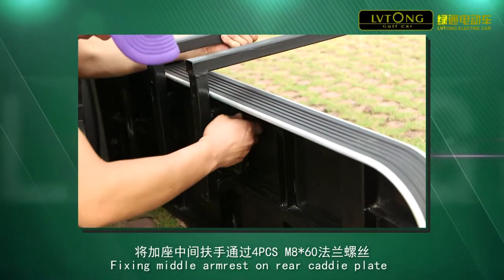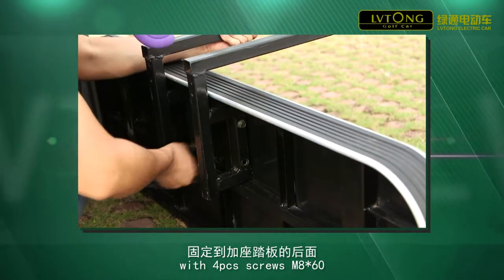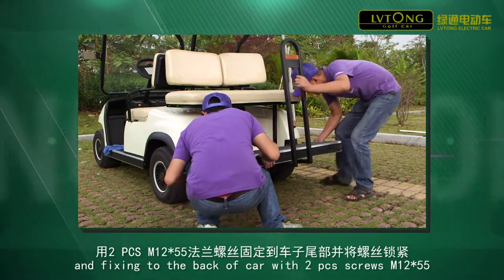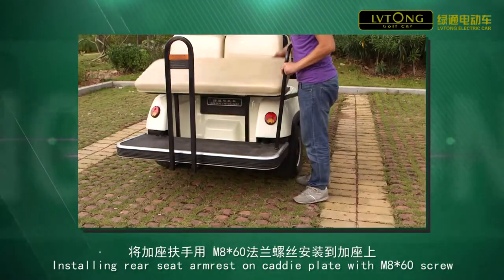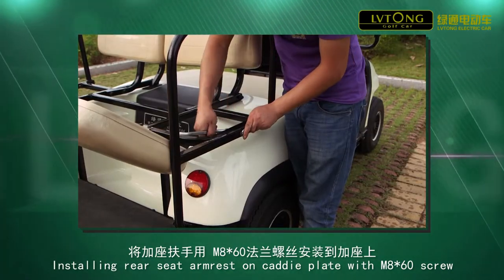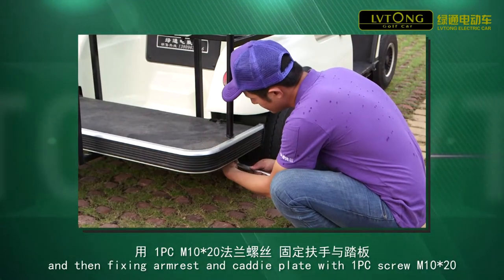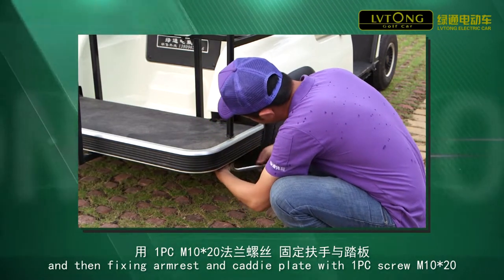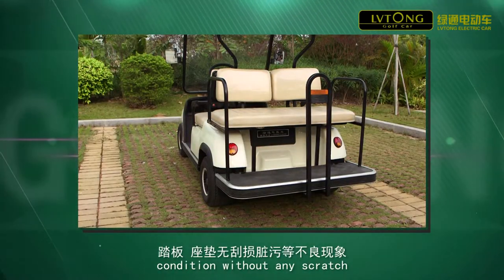LVTONG Golf Car Assembly Taking A2 with rear seat for example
This video is an instruction of assemble the rear caddy padel of lvtong golf cars.